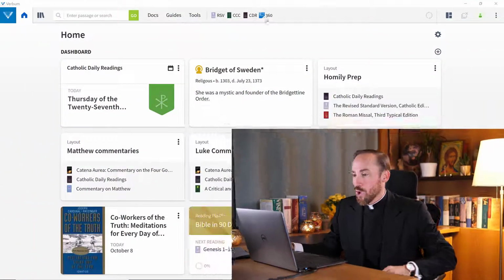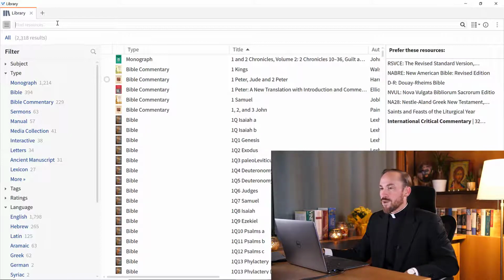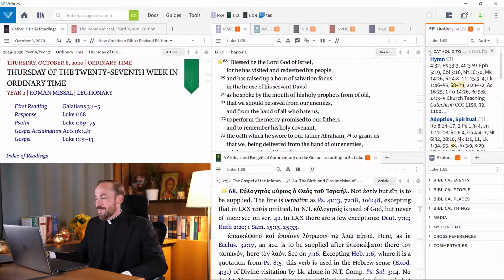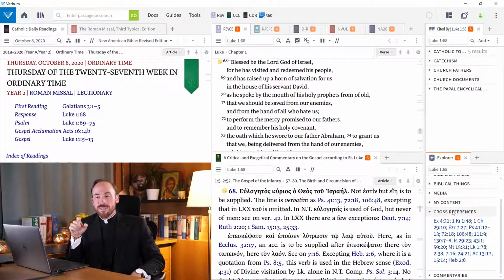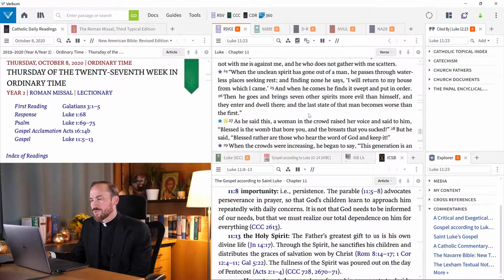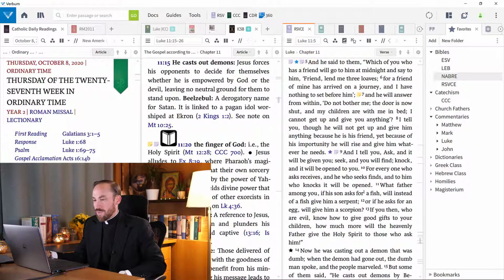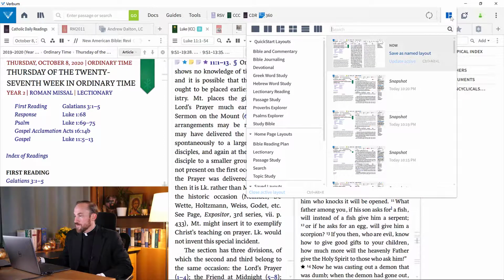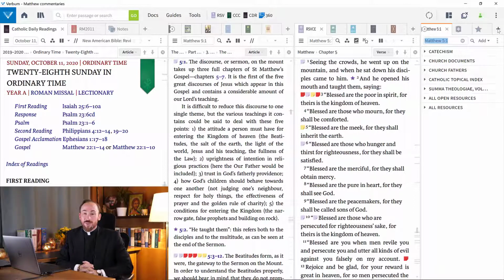Verbum 360 Training: Liturgy Layout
Study the liturgical readings and prayers with the Liturgy Layout. Great for homily preparation or anyone who wants to dive deeper into the Church's universal liturgy.

Timecodes:

0:00 - Intro
0:23 - Home Page Liturgy Layout
1:13 - Set Bible for Catholic Daily Readings
2:00 - Prioritize Top Bibles
3:22 - Link Sets
4:29 - Cited By
6:16 - Explorer

8:18 - The Roman Missal
8:55 - Custom Liturgy Layout
13:36 - Save Custom Layout